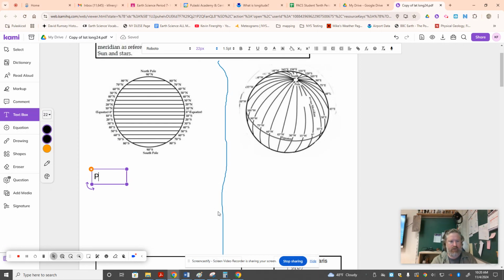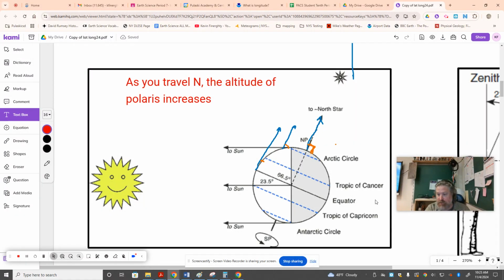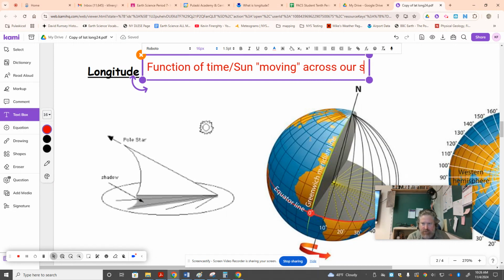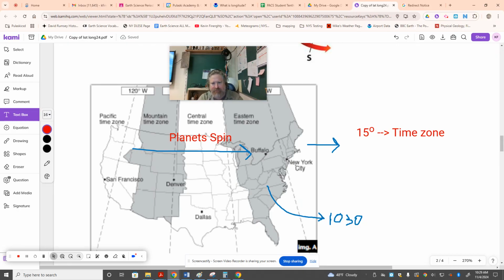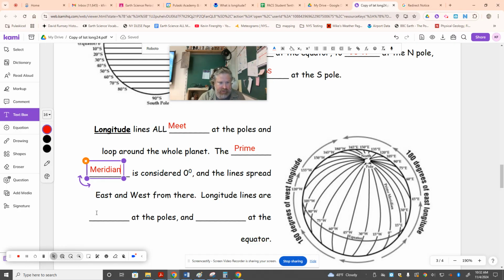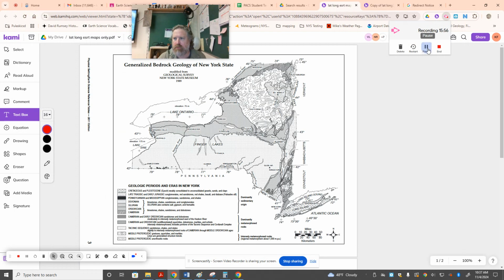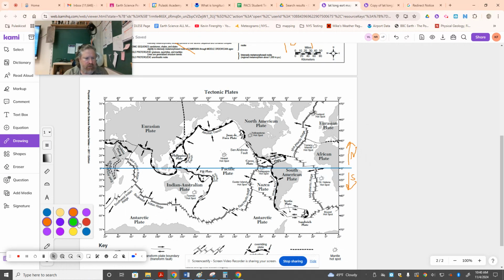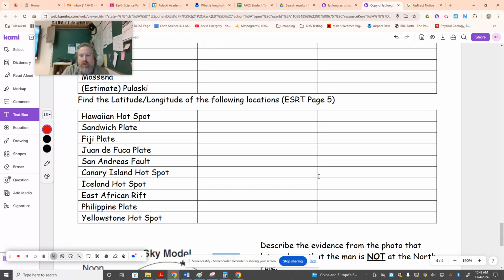Lat Long Notes 11/4